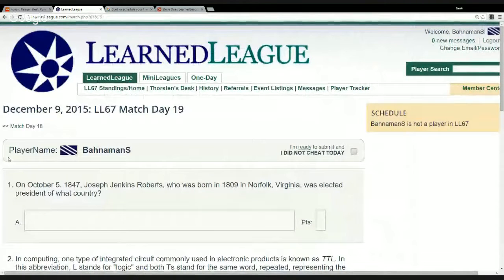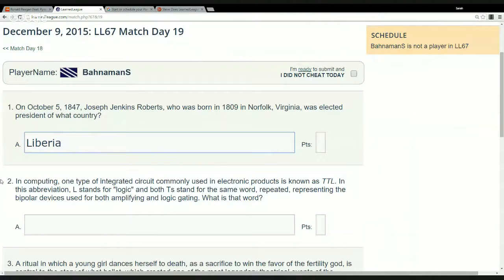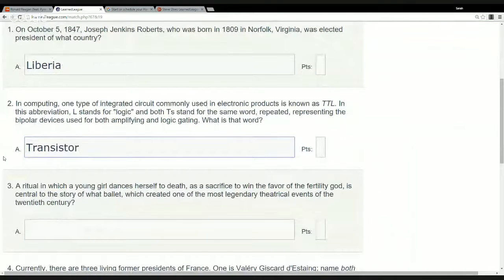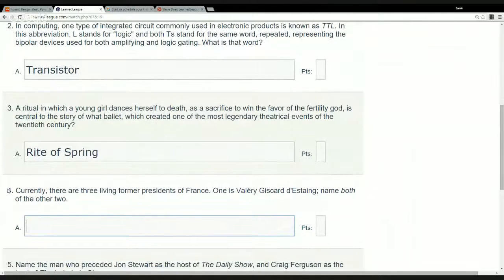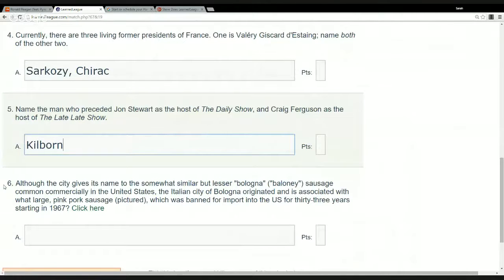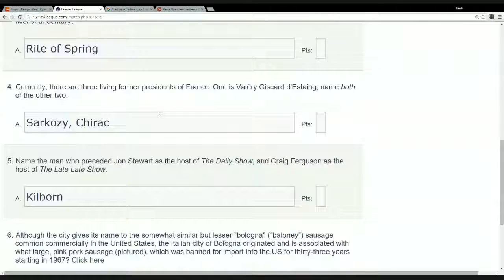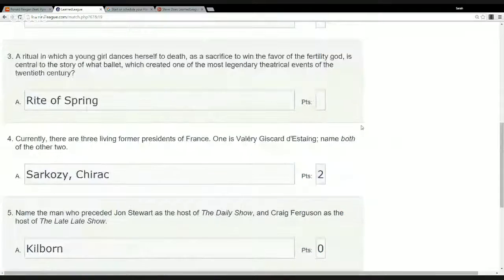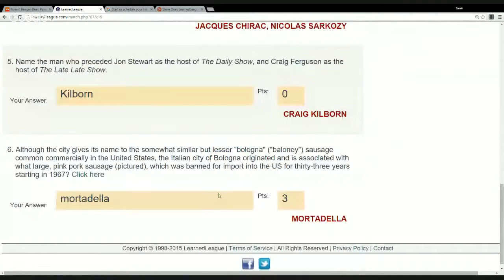Steve Does LearnedLeague LL67 MD19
Mike MikeMikeMikeMikeMike.